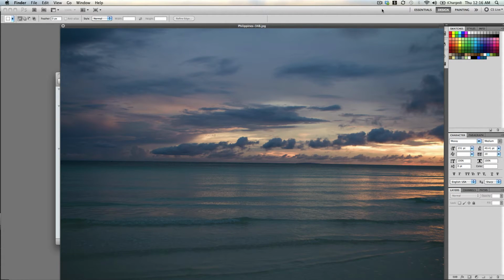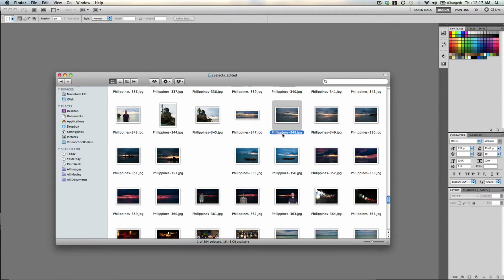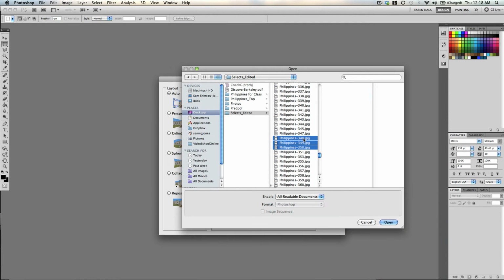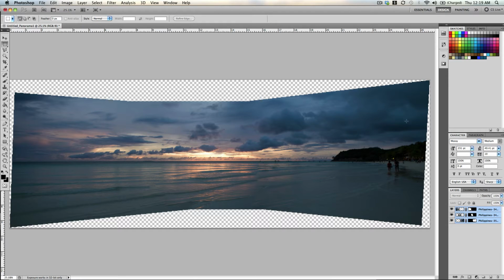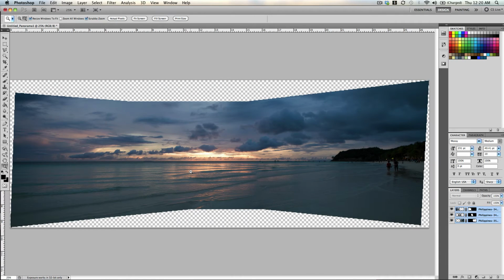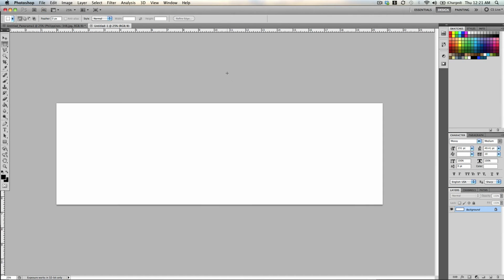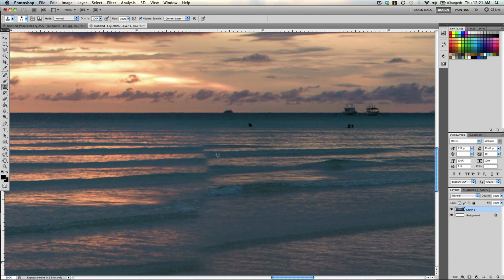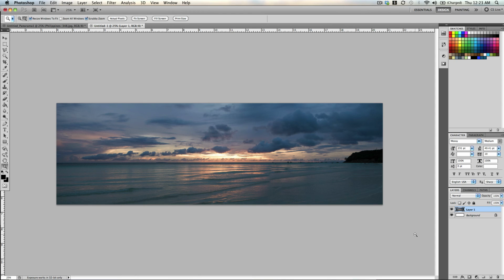How to Make a Panorama in Photoshop | Video School Online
In this video tutorial we'll learn how to make a panorama in photoshop using the photomerge option. We'll stitch together multiple images to create a seamless panoramic image. This is from my Art of Travel Photography on Udemy.